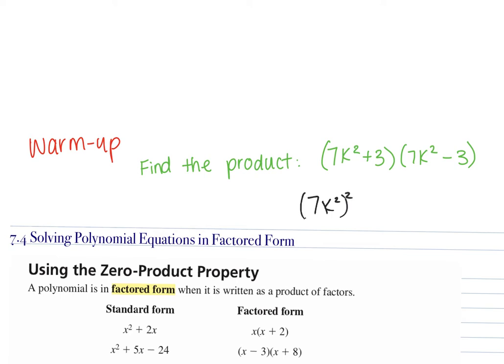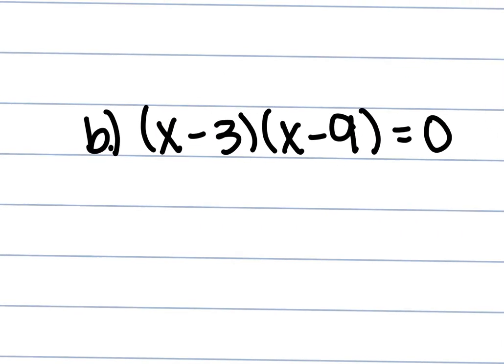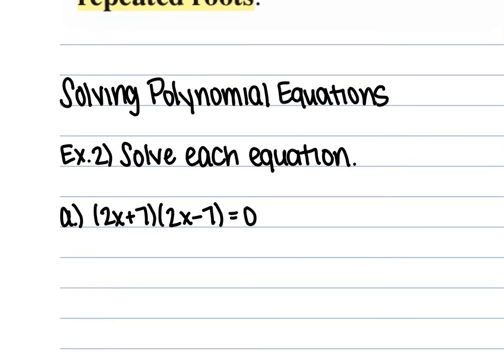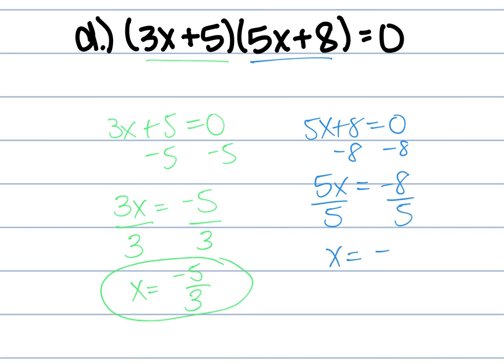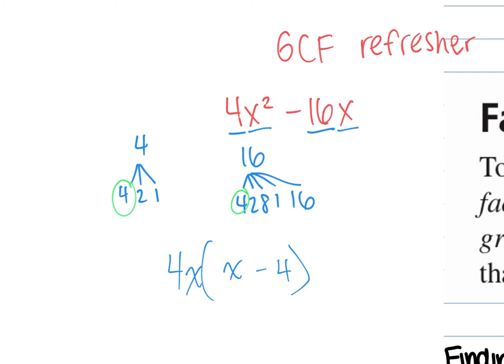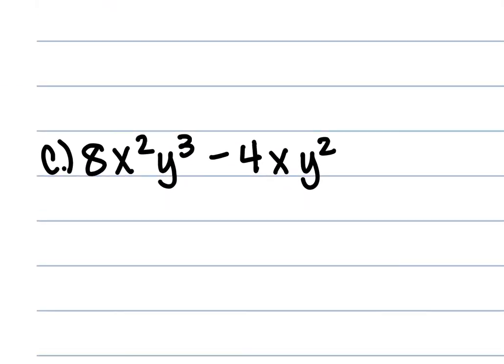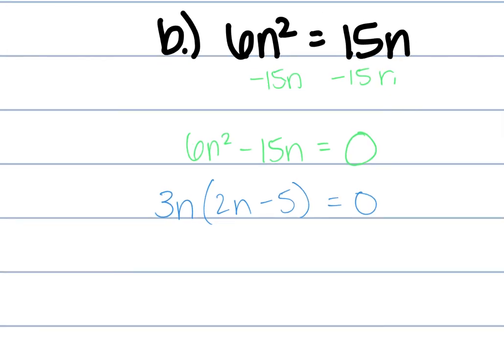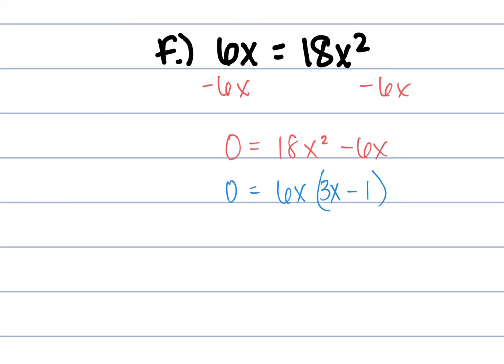Jurko - 7.4 Solving Polynomial Equations in Factored Form .mp4